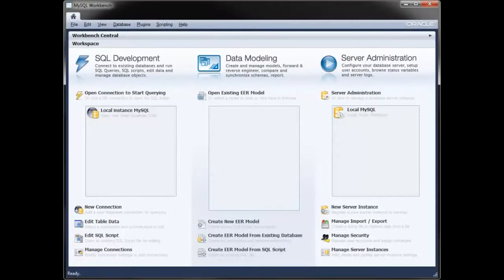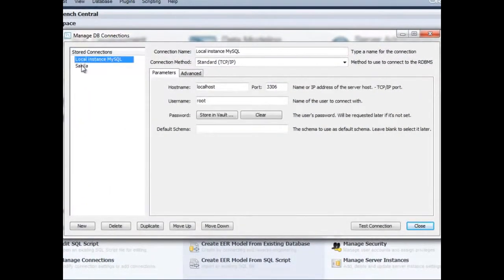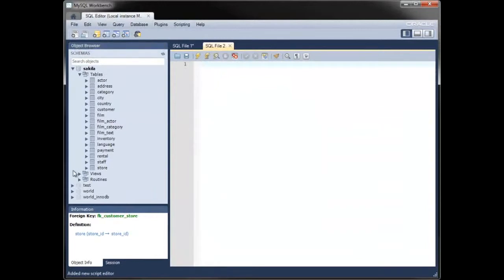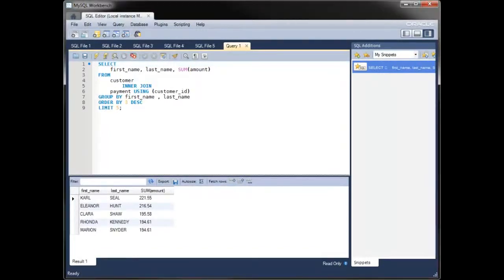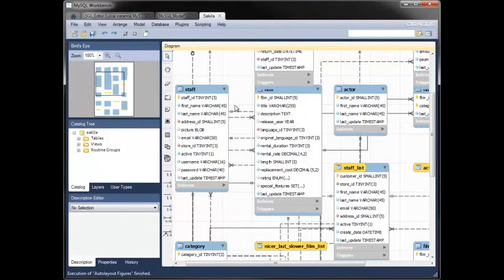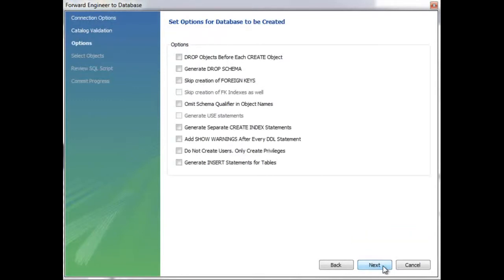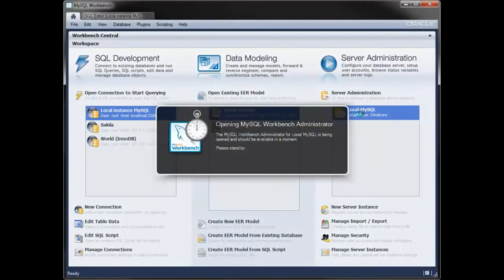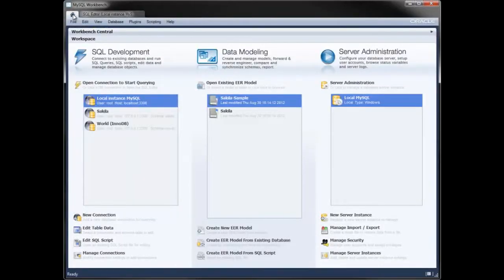Tutorial | MySQL Workbench